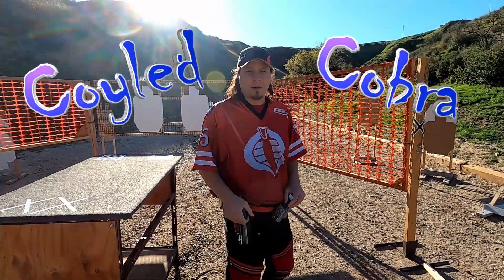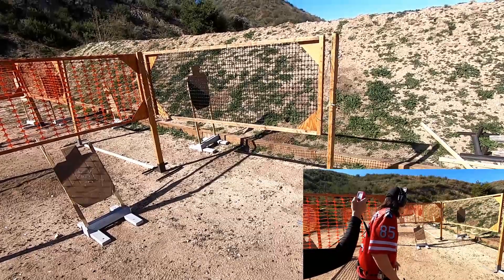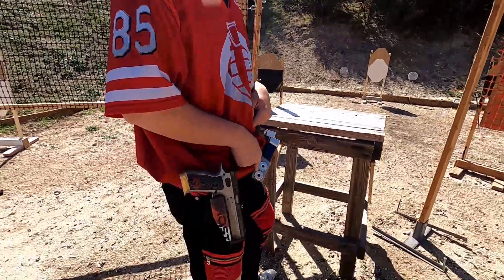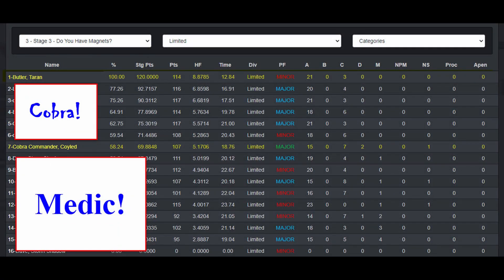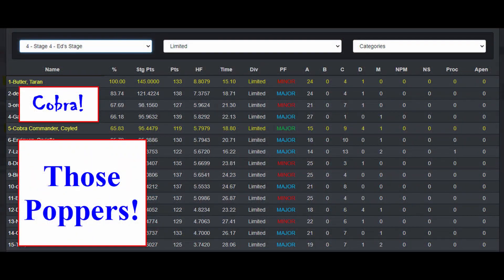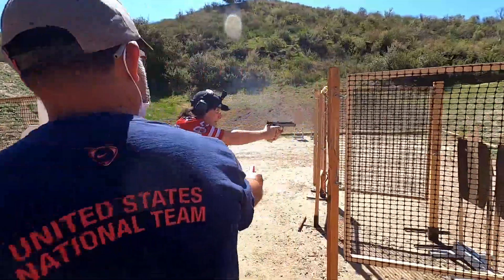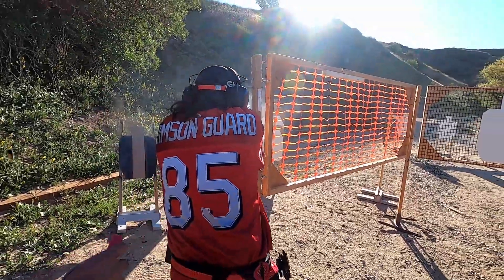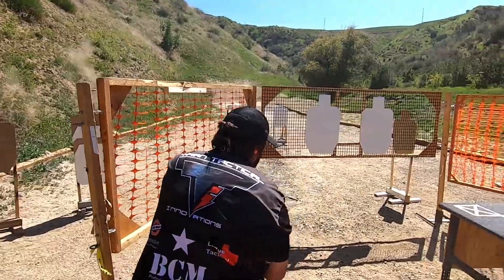SWPL USPSA Match (March 2021) with Taran Butler - CZ Tactical Sports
Another match with Taran Butler!

Blackhawk Omnivore Holster for Streamlight
M4 Socket Head Screws
M6 Socket head Screws